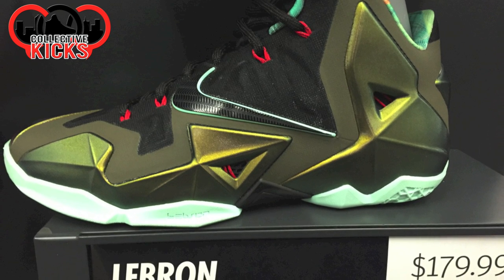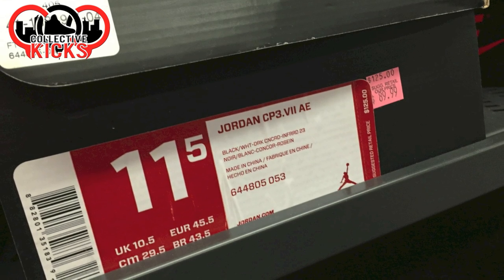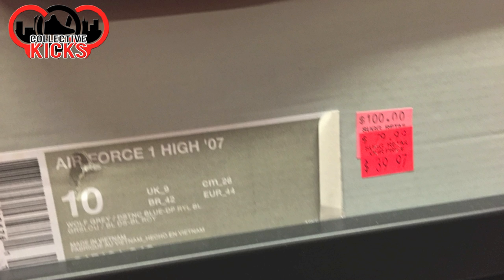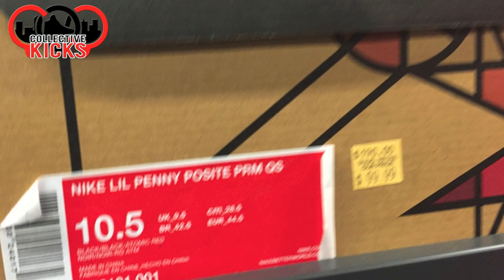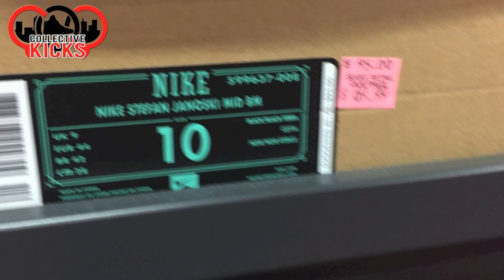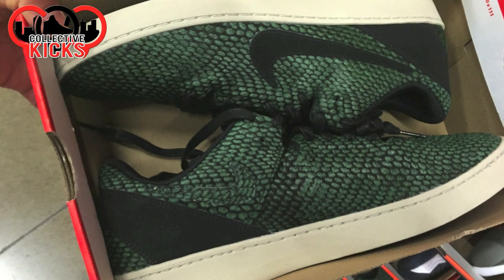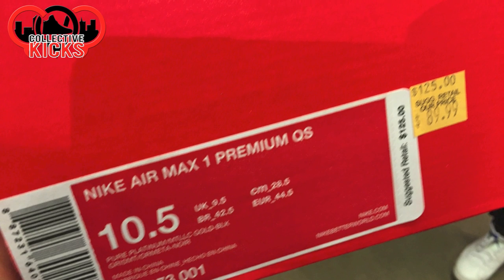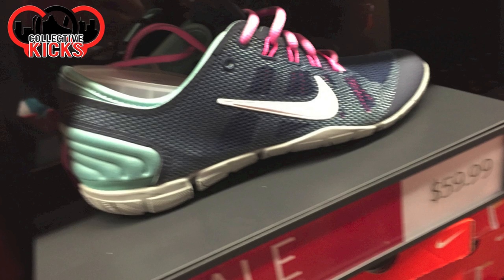Nike Factory Store Deals: 20% Off Week! March 2015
Shop Nike Clearance Online right now and save and extra 20% with code OWNIT!